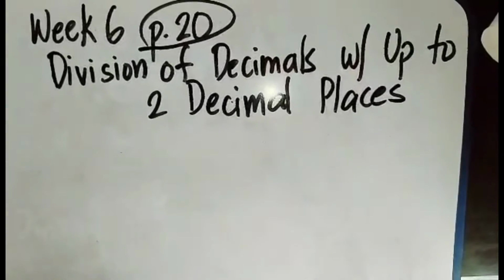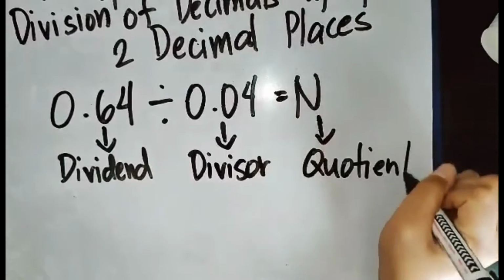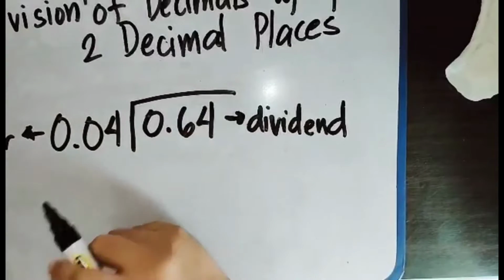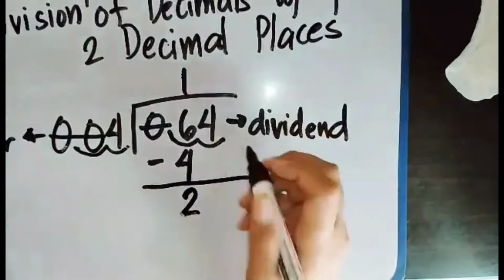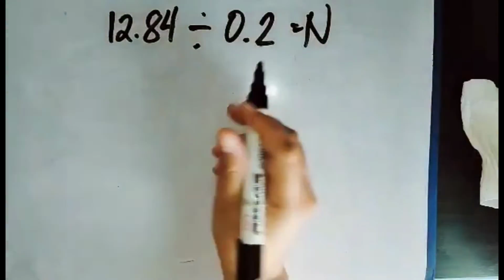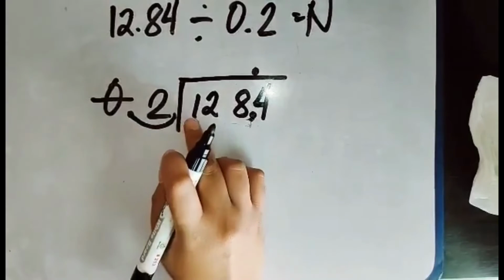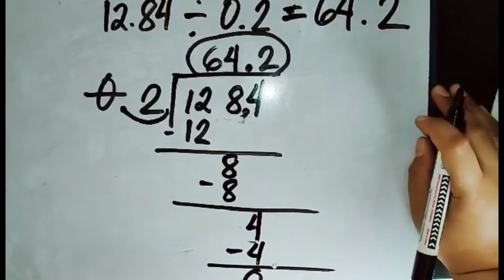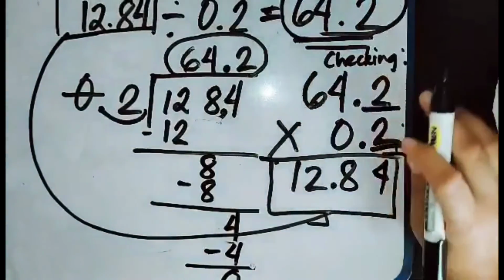Math 5 Quarter 2 Week 6 Lesson 1 | Division of Decimals